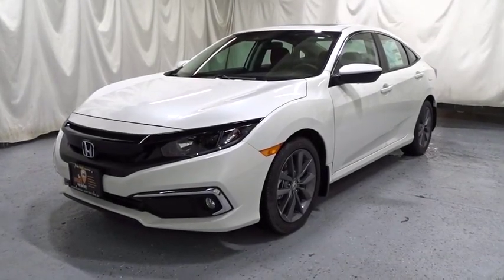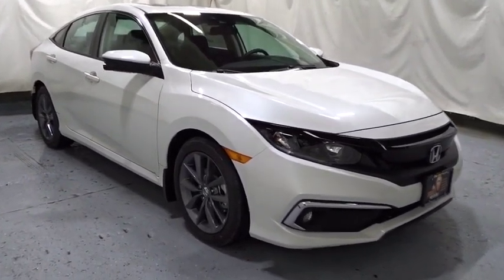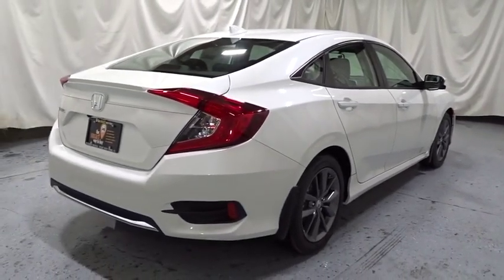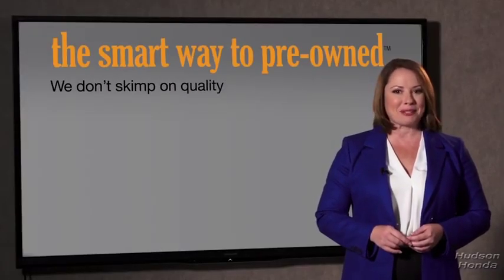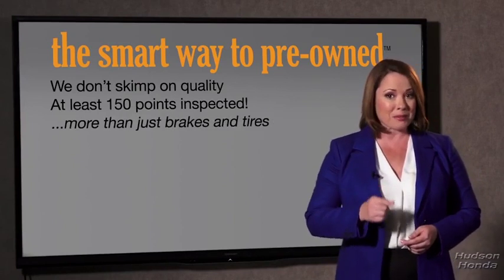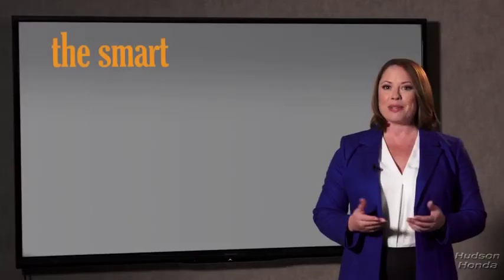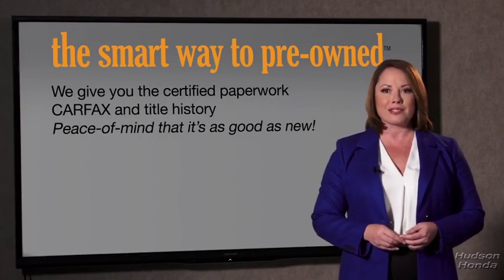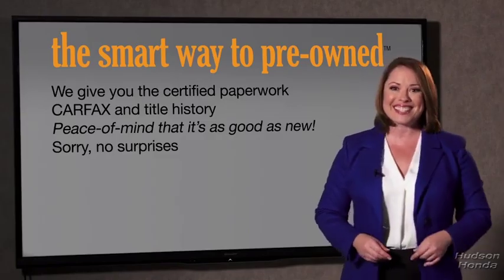2019 Honda Civic Sedan Hudson, West New York, Jersey City, Tenafly, Paramus, NJ HHKE202671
2019 Honda Civic Sedan available in Hudson, New Jersey at Hudson Honda. Servicing the West New York, Jersey City, Tenafly, Paramus, NJ area.
2019 Honda Civic Sedan EX - Stock#: HHKE202671 - VIN#: 19XFC1F3XKE202671

Hudson Honda
6608 John F Kennedy Blvd

The Smart Way To Buy! Are you tired of hidden fees and bogus rates ruining your search process? Now there's a way to avoid all of the nonsense. Introducing the smart way to buy from Hudson Honda The advantages of the smart way to buy are endless. There is no pressure throughout your search. You can finally feel at ease when purchasing a car. Since there are no hidden fees, there are no surprises or gimmicks revealed when you finally make a decision. Hudson Honda salespeople are direct and value your time, so there is no back and forth or confusion. They know it's necessary for you to feel comfortable during the buying process and want to be trusted. The smart way to buy is smart for a reason. The team at Hudson Honda does Internet research every day to discover the right price for you. They make sure to look at competitors' pricing and numbers from industry experts so you can feel confident that you're getting the best offer possible. The main factors that contribute to your final cost are market value, product availability, days' supply in the market and the product age, color and equipment. It's easy to feel secure with the smart way to buy. Everyone hates the gas pump. Skip a few gas stations with this super fuel efficient HondaCivic Sedan. You've found the one you've been looking for. Your dream car. There is no reason why you shouldn't buy this Honda Civic Sedan EX. It is incomparable for the price and quality. This is the one. Just what you've been looking for.
Integrated Roof Antenna,Radio: 180-Watt AM/FM/HD/SiriusXM Audio System -inc: 8 speakers, 7-inch display w/high-resolution electrostatic touch-screen, knob and hard keys for primary controls and customizable feature settings, Bluetooth HandsFreeLink, Bluetooth streaming audio, radio data system (RDS), speed-sensitive volume compensation (SVC), 1.5-amp USB smartphone/audio interface in front, 1.0-amp USB audio interface port in center console, HondaLink, Apple CarPlay integration, Android Auto integration, SMS text message function, fin-type roof-mounted antenna and illuminated steering wheel-mounted controls,Radio w/Seek-Scan, Clock and Voice Activation,1 LCD Monitor In The Front,Body-Colored Power Heated Side Mirrors w/Manual Folding,Lip Spoiler,Chrome Side Windows Trim,Fully Galvanized Steel Panels,Fully Automatic Projector Beam Halogen Daytime Running Auto High-Beam Headlamps w/Delay-Off,Body-Colored Rear Bumper,Fixed Rear Window w/Defroster,Light Tinted Glass,Steel Spare Wheel,Body-Colored Front Bumper,Tires: 215/50R17 91H AS,Body-Colored Door Handles,Wheels: 17 Alloy,Express Open/Close Sliding And Tilting Glass 1st Row Sunroof w/Sunshade,Wheels w/Silver Accents,Front Fog Lamps,Clearcoat Paint,Speed Sensitive Variable Intermittent Wipers,Compact Spare Tire Mounted Inside Under Cargo,Grille w/Chrome Bar,Trunk Rear Cargo Access,Glove Box,Sliding Front Center Armrest and Rear Center Armrest,Perimeter Alarm,Cloth Seat Trim,Driver Foot Rest,Fixed Rear Head Restraints,Instrument Panel Bin, Driver / Passenger And Rear Door Bins,Systems Monitor,Leather/Metal-Look Gear Shift Knob,Digital/Analog Display,Front Cupholder,Leather/Metal-Look Steering Wheel,Day-Night Rearview Mirror,Gauges -inc: Speedometer, Odometer, Tachometer, Turbo/Supercharger Boost, Trip Odometer and Trip Computer,1 12V DC Power Outlet,Driver Seat,Outside Temp Gauge,Carpet Floor Trim and Carpet Trunk Lid/Rear Cargo Door Trim,HVAC -inc: Underseat Ducts,FOB Controls -inc: Trunk/Hatch/Tailgate and Remote Engine Start,Cargo Space Lights,Remote Releases -Inc: Power Cargo Access,Trip Computer,Air Filtration,Proximity Key For Doors And Push Button Start,Driver And Passenger Visor Vanity Mirrors w/Driver And Passenger Illumination, Driver And Passenger Auxiliary Mirror,Distance Pacing w/Traffic Stop-Go,Interior Trim -inc: Metal-Look Instrument Panel Insert, Metal-Look Door Panel Insert, Metal-Look Console Insert and Metal-Look Interior Accents,Full Carpet Floor Covering -inc: Carpet Front And Rear Floor Mats,Seats w/Cloth Back Material,Manual Tilt/Telescoping Steering Column,Front Map Lights,Power Fuel Flap Locking Type,Power Rear Windows,Power 1st Row Windows w/Driver And Passenger 1-Touch Up/Down,Fade-To-Off Interior Lighting,Valet Function,Engine Immobilizer,Cruise Control w/Steering Wheel Controls,Remote Keyless Entry w/Integrated Key Transmitter, Illuminated Entry, Illuminated Ignition Switch and Panic Button,Full Cloth Headliner,Rear Cupholder,60-40 Folding Bench Front Facing Fold Forward Seatback Rear Seat,1 Seatback Storage Pocket,Heated Front